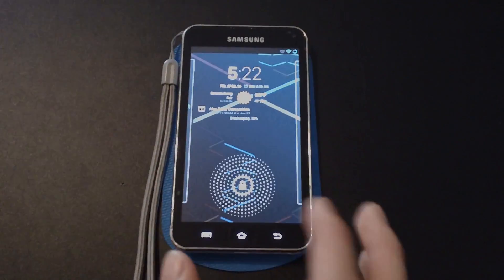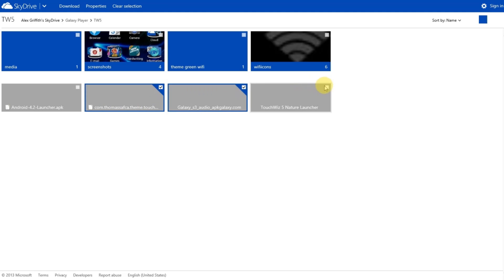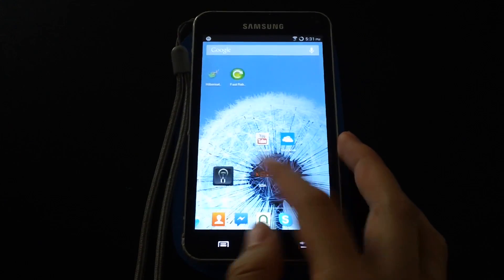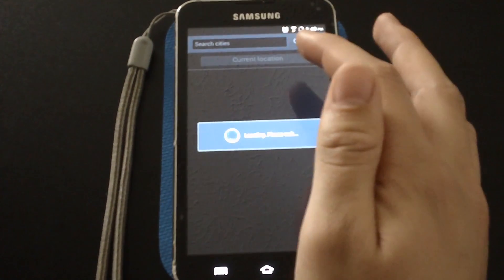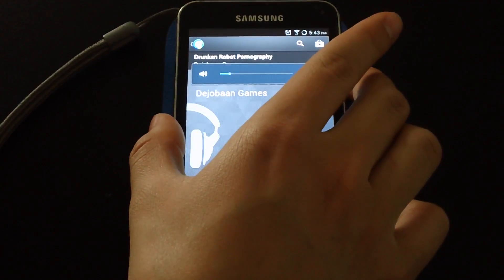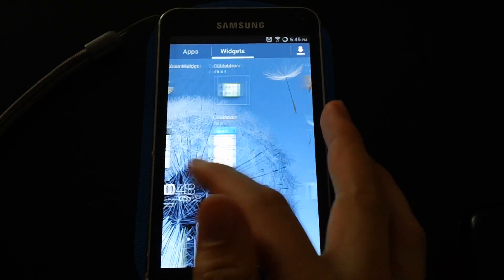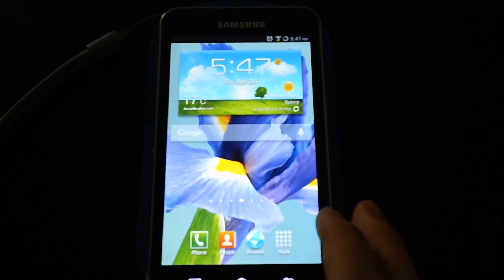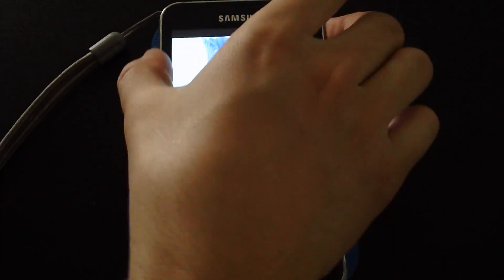TUTORIAL: TouchWiz on Jellybean for the Galaxy Player 5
In this video, I go over how to theme Android 4.2.2 on the Galaxy Player 5 to resemble TouchWiz 5 on modern Samsung devices. I apologize for any poor video editing; I'm having problems with the software I usually use and had to do this in Premiere Pro (which I have never used before).

Title card ft. "Gamer's Club" - AceJackLind